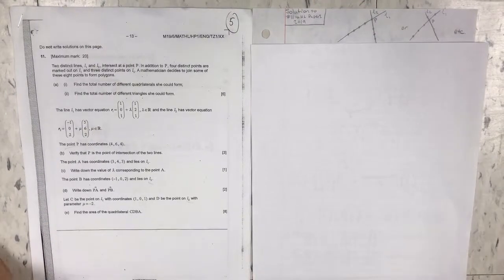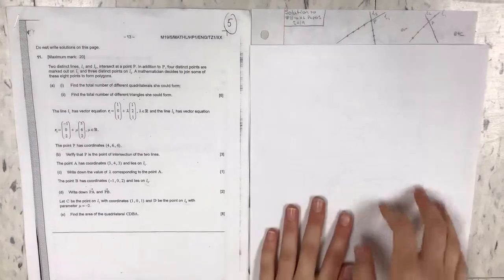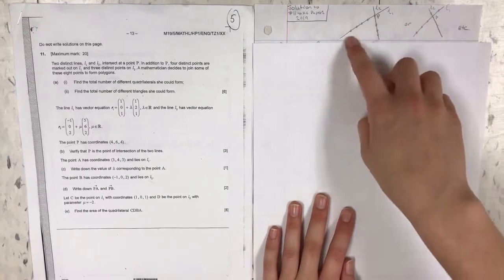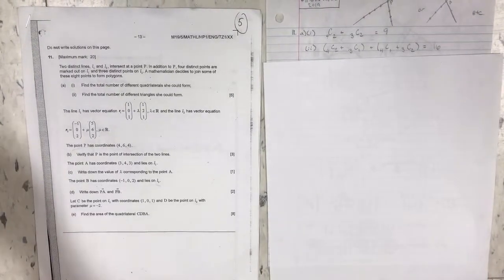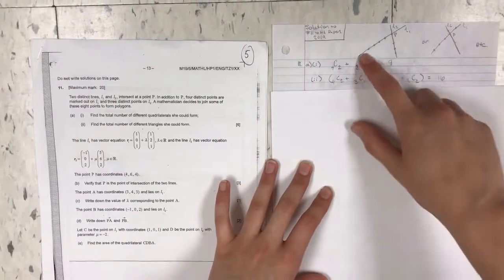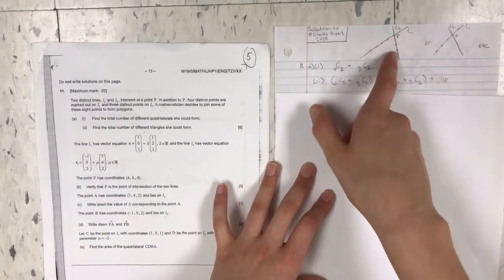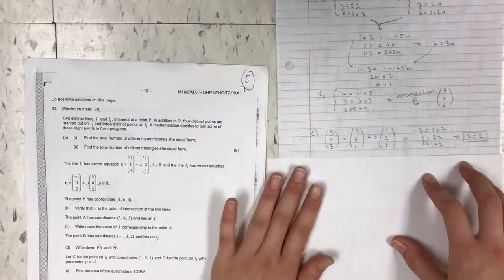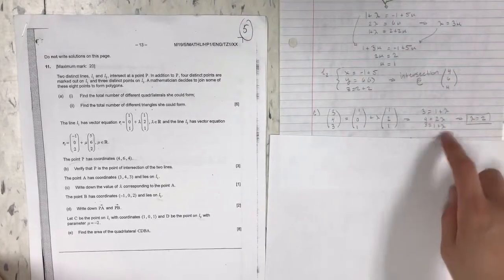Math Final Question 11 (Paper 1) — Isabella